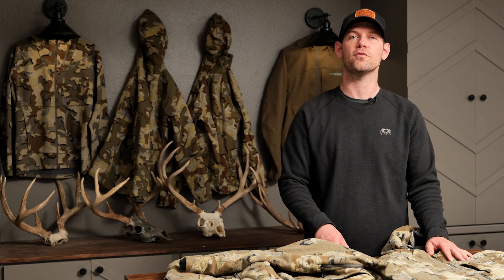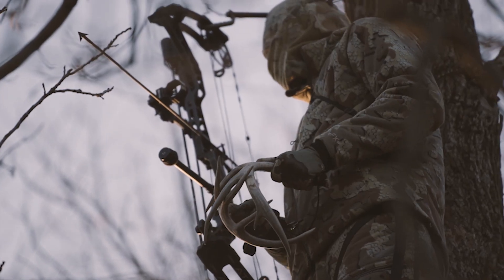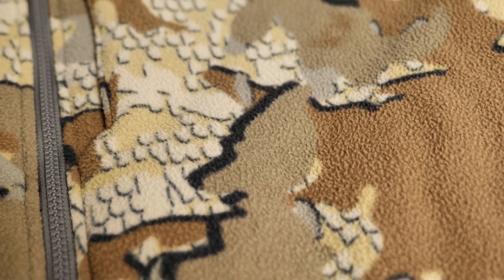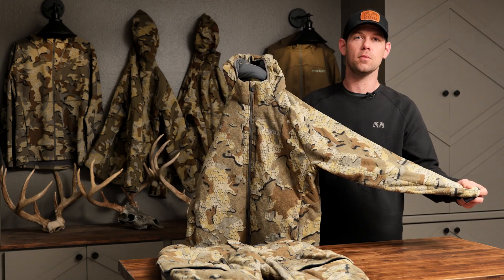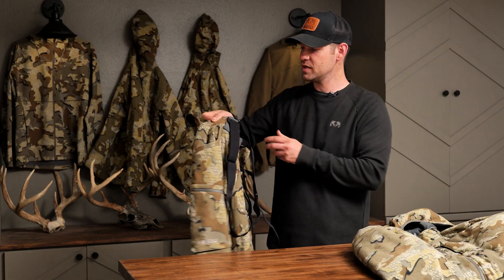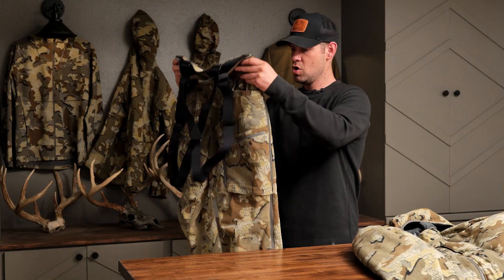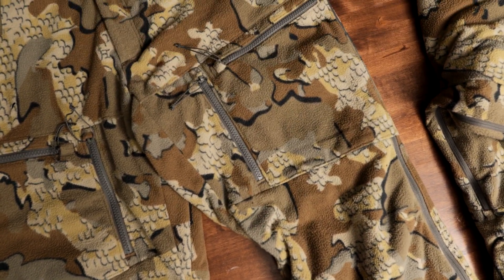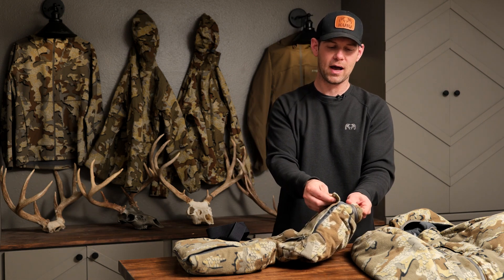KUIU Behind The Seams - Proximity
Listen as KUIU's own dives into the engineering behind the Proximity Line, and the features that will keep you silent and warm while in the field.